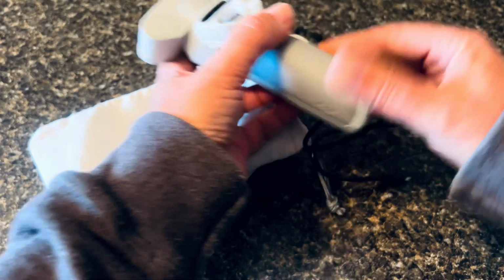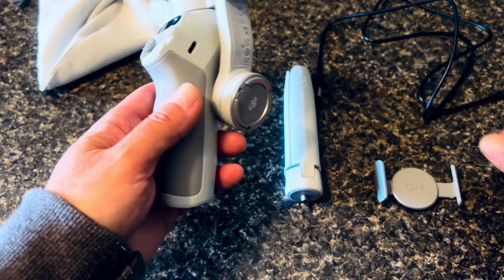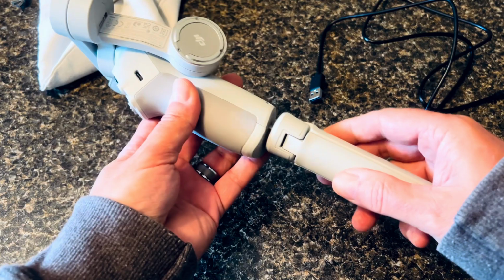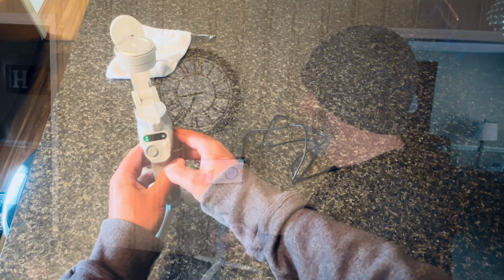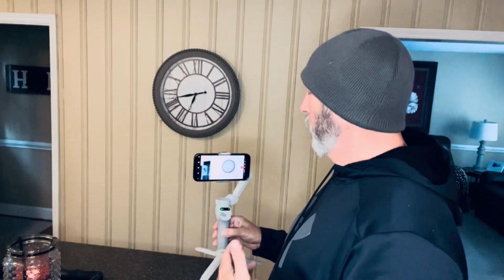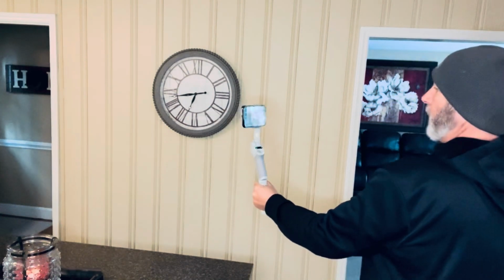New Gimbal Video Shoot. Vloggers must do this now!!!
New Christmas gift from my wife of the DJI Osmo Mobile SE Gimbal. Watch as it stabilizes and auto tracks to make serious improvements to my vlogging journey.
Also I’m including links to other items that are a must when vlogging that I use daily.

iPhone tripod.

iPhone head mount